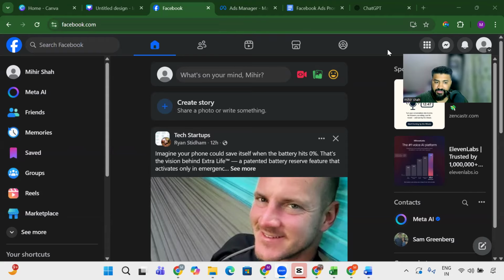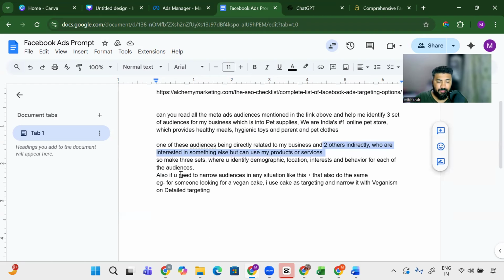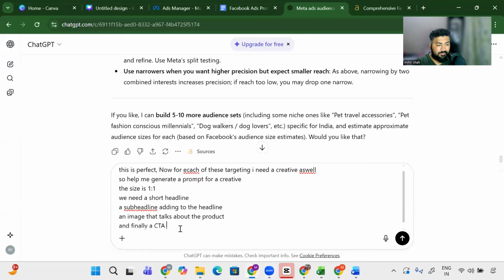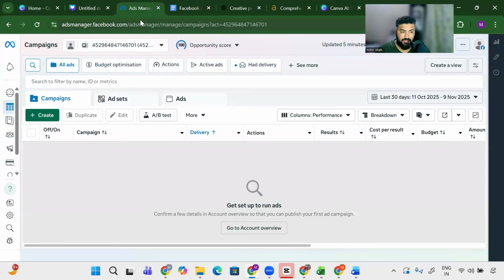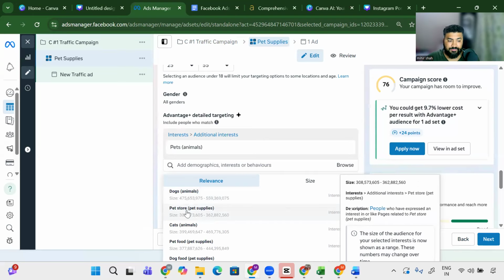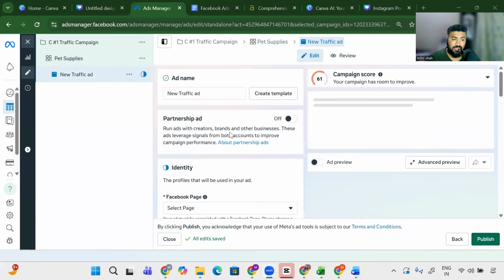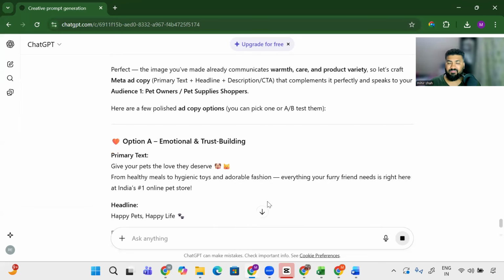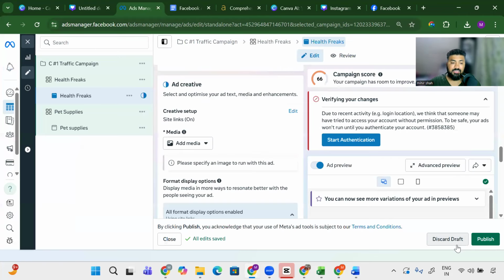AI powered Fb Ads